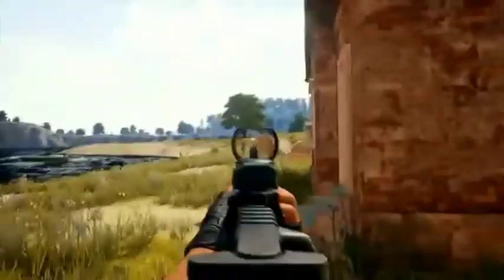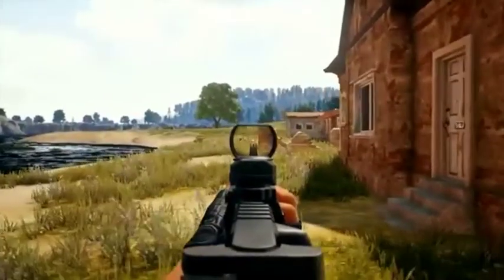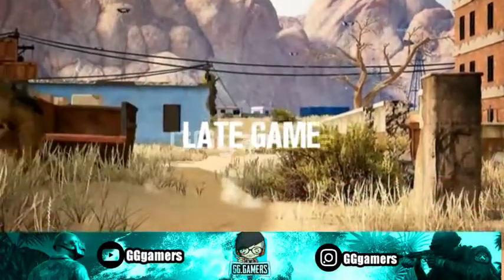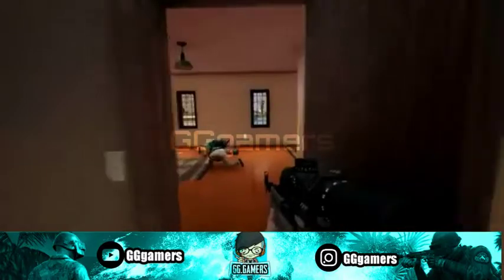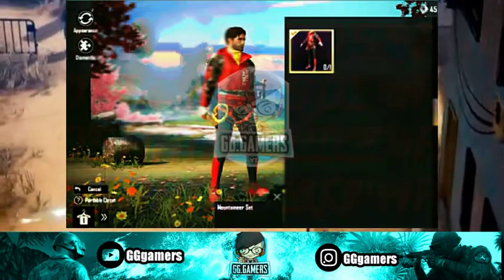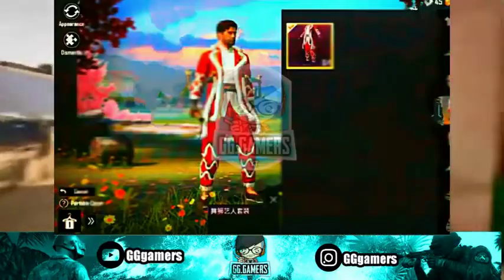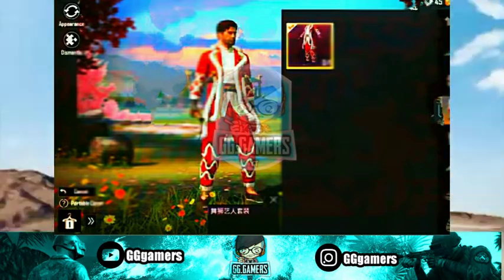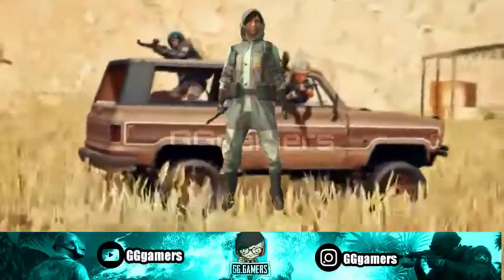PubgMLite season 14 Winner pass leaks & Rewards in Tamil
✓© Copyright This Video Is Made and Full Effort By Me So Dont Copy My Videos are Any Thumbnails And U Will Do It I Will Report That Type Picha Channel So Be Carefull , 😉 ________________________________________ ✓My Works In 🔥
 ✓Thumbnail - Ps Cc (2019)
✓Video Editing In - Kinemaster
 ✓Font For - Pixel Lab

爪4乡GgYt
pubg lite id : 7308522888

About mE '
   name  : Deva murugesh
   study  : 10th
   live@  : Kangayam (Tiruppur)

Device:
     REDMI 5A (2GB RAM)
•love u guyZ